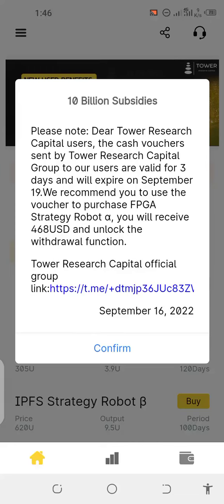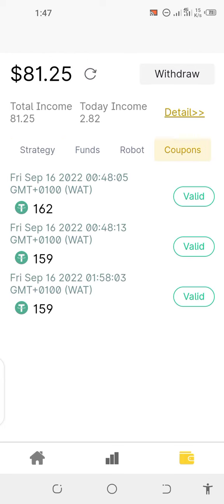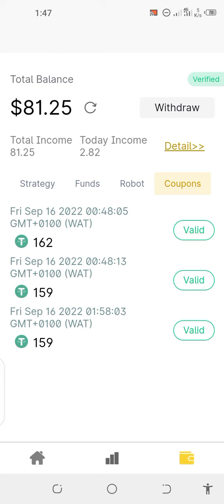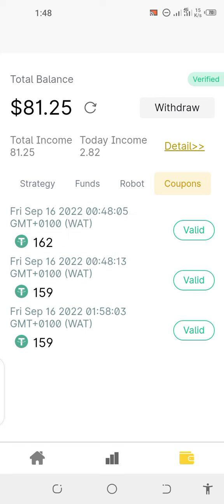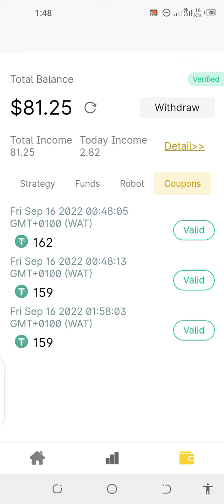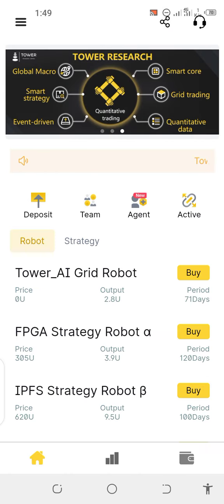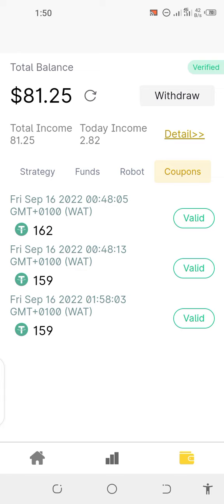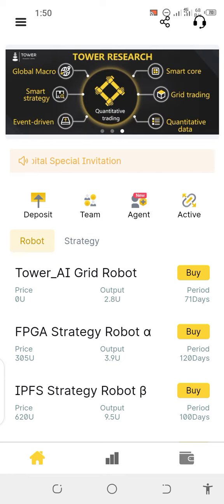TOWER CAPITAL COUPON: HOW TO USE IT : TRUTH EXPOSED ❌🚫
THIS VIDEO WILL SHOW YOU HOW TO USE THE TOWER CAPITAL COUPON AND ALSO OPEN YOUR EYES ON THE DANGER BEHIND THE TOWER CAPITAL COUPON
SO WATCH ATTENTIVELY TO LEARN

join us for daily updates 👇